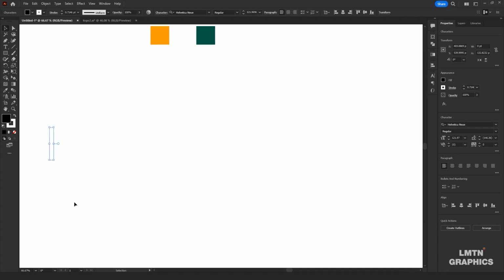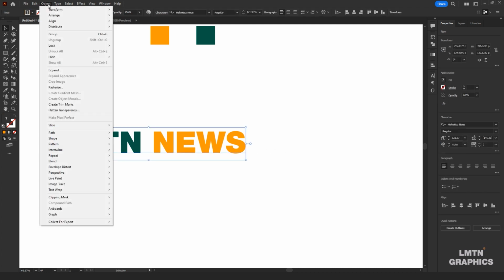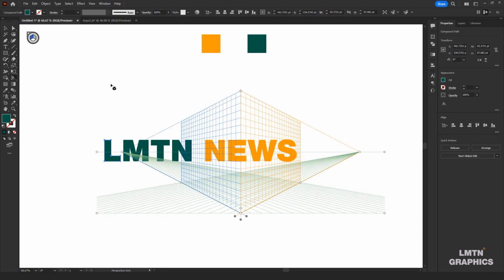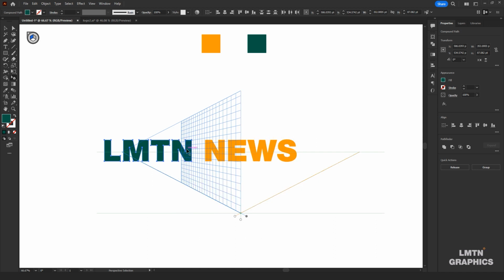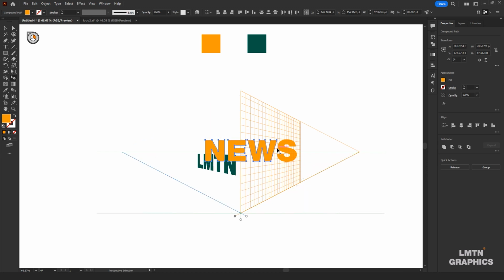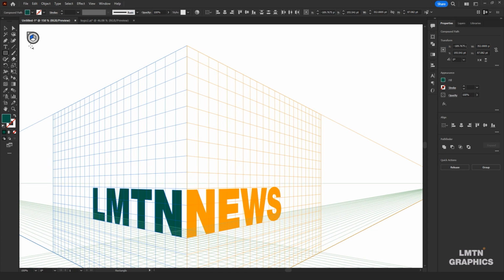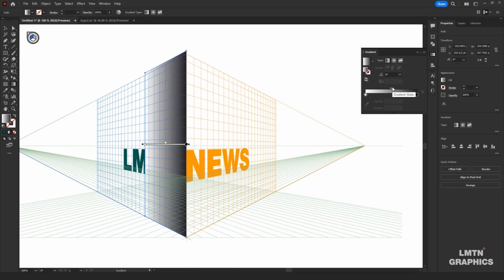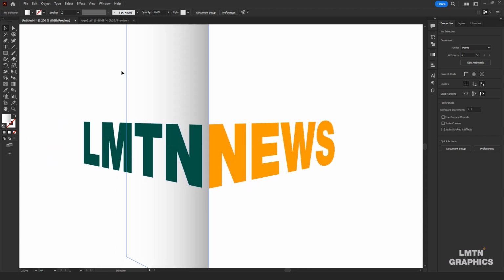adobe illustrator typographic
On this video we leant how to Create a Perspective text effect in Adobe Illustrator Tutorial .
we will use program adobe illustrator on this video, The video tutorial will be easy and smooth .
I also hang out here, come say hello!

LMTN GRAPHICS®